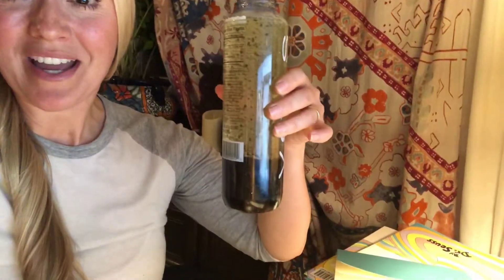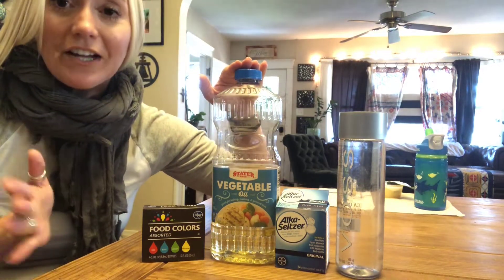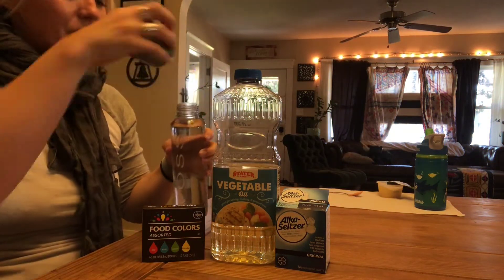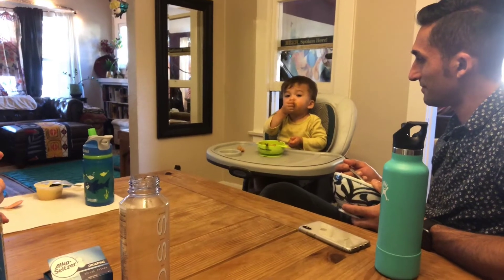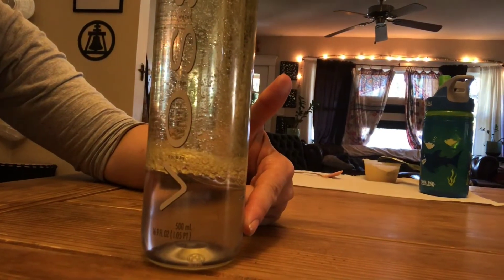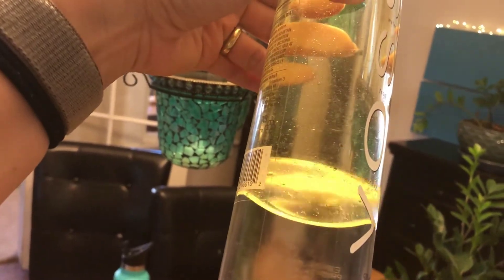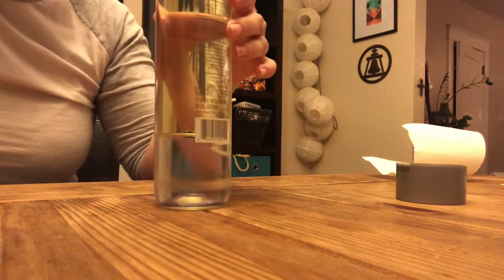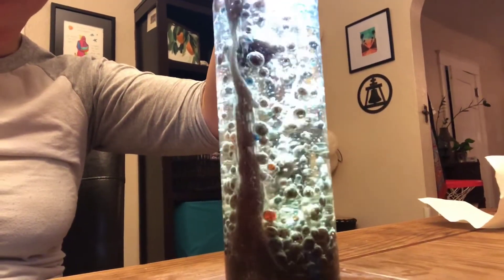Community & Connectedness - Making a Lava Lamp & Communication Skills with John Kim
Lava Lamp Science Experiment Materials Needed:
clear water bottle
water
food coloring
alka seltzer tablet
cooking oil (vegetable oil or canola oil)

Join John Kim, an AMAZING Speech and Language Pathologist and Assistive Technology Specialists, as we talk about language and communication. Mr. Kim provides amazing insight and resources for teachers, students, and families who want to be more empowered by language and increasing our communication skills.

Lava Lamp Science Experiment Materiales necesarios:
botella de agua clara
agua
Colorante alimenticio
tableta de Alka Seltzer
aceite de cocina (aceite vegetal o aceite de canola)

Únase a John Kim, un increíble patólogo del habla y lenguaje y especialistas en tecnología de asistencia, mientras hablamos sobre el lenguaje y la comunicación. El Sr. Kim proporciona una visión y recursos increíbles para maestros, estudiantes y familias que desean estar más capacitados por el idioma y aumentar nuestras habilidades de comunicación.